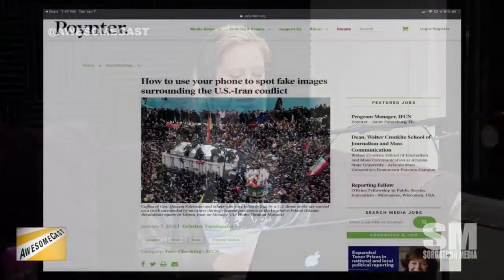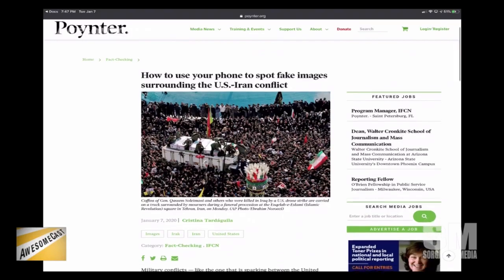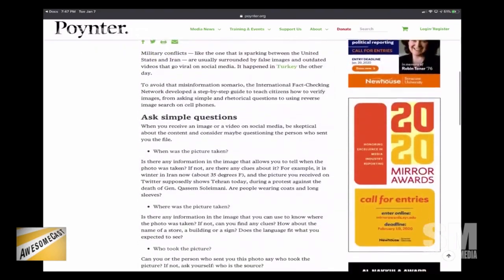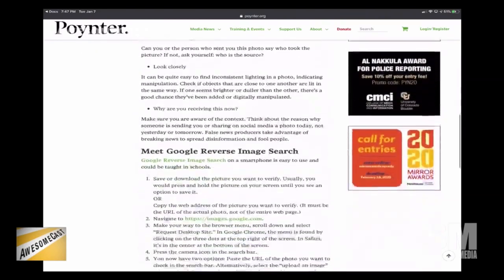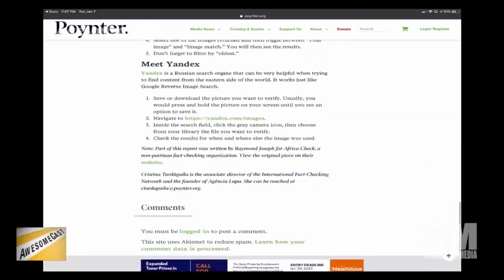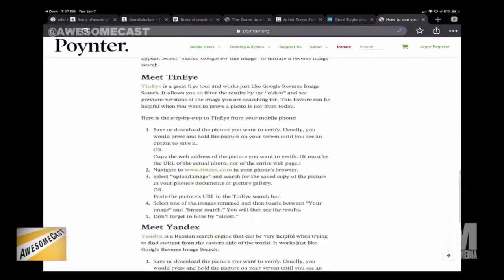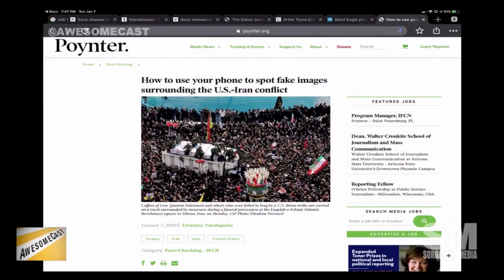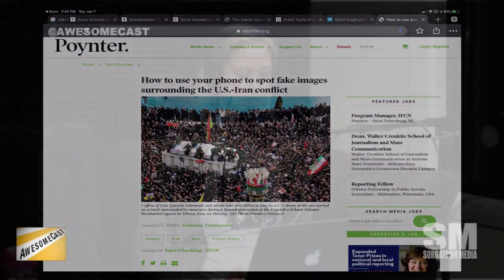How to Spot News Article Image Fakes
Katie is sharing some news on how to spot fake images with your smart phone.

AWESOMECAST 476: HACKSAW NOT INCLUDED avaialbe now on itunes or your favorite Podcast app.

How to use your phone to spot fake images surrounding the U.S.-Iran conflict from Poynter